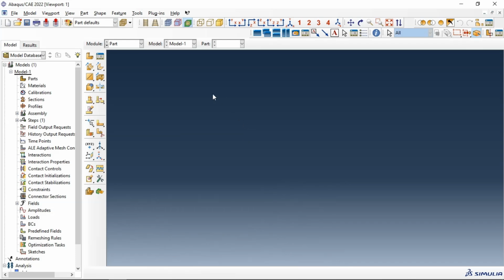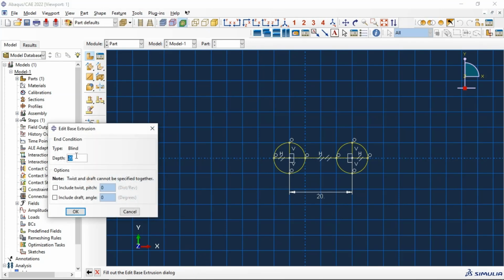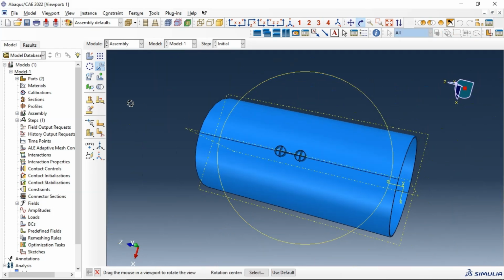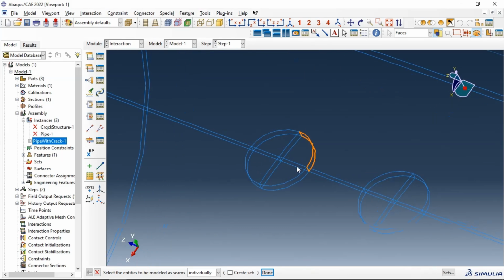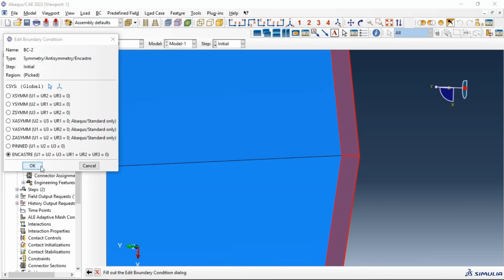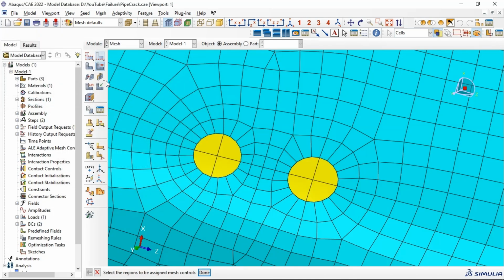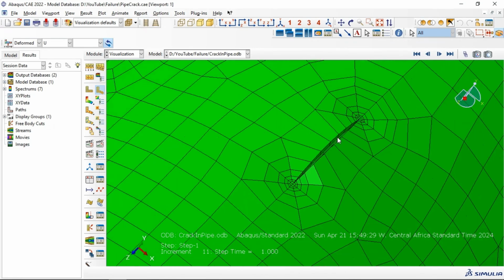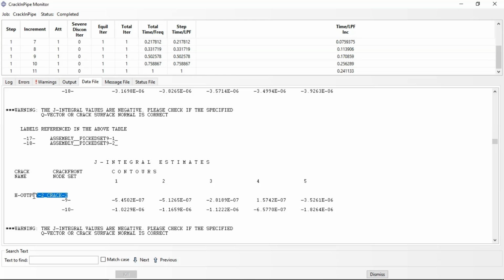Abaqus Tutorial: Modeling andPredicting of Stress Intensity Factor in pipe with Axial Crack.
Stress Intensity Factors in Cracked Pipe.
Modeling andPredicting of Stress Intensity Factor in pipe with Axial Crack.
Hypefoam material model
 Hashin  failure criteria.
abaqus.
abaqus simulation.
abaqus tutorials.
abaqus software.
simulia abaqus.
abaqus fea.
abaqus fea software.
abaqus student.
abaqus fem.
dassault abaqus.
simulia isight.
simulia software.
abaqus program.
abaqus tosca.
3dexperience abaqus.
tosca simulia.
3d experience simulia.
3ds abaqus.
abacus modeling.
abaqus analysis.
abaqus c3d10m.
abaqus cad.
abaqus example.
composite CFRP.